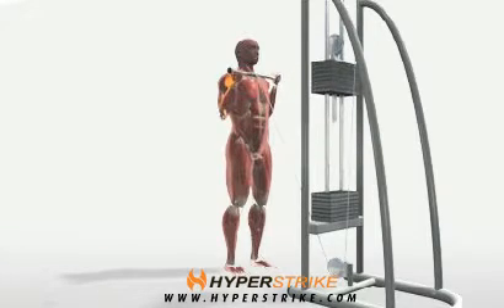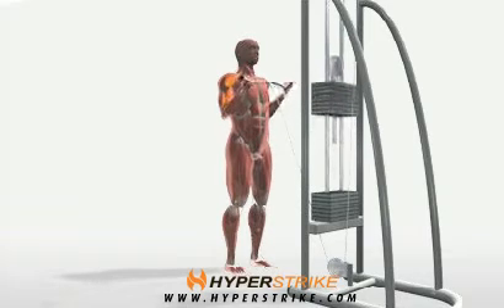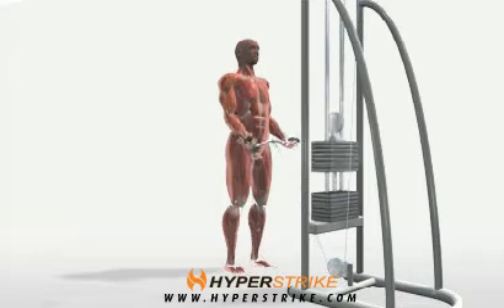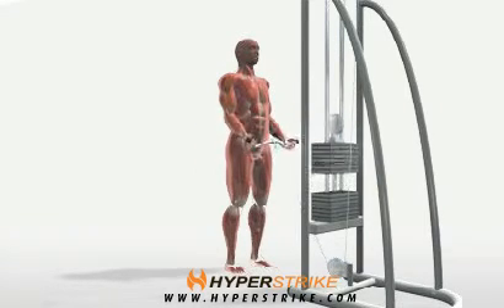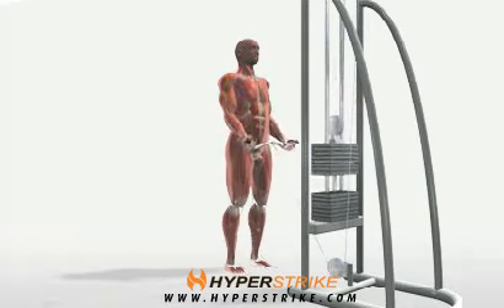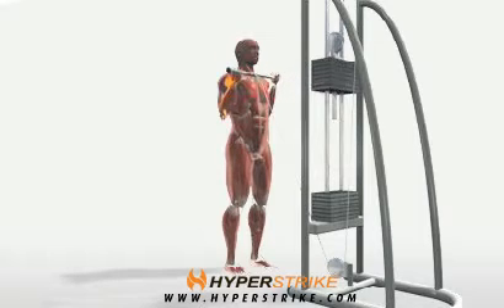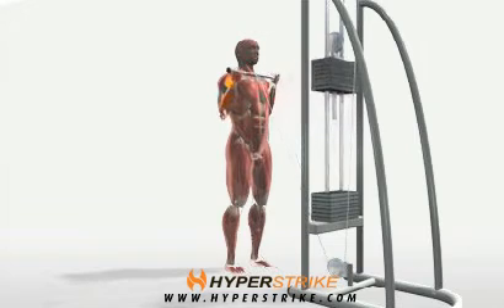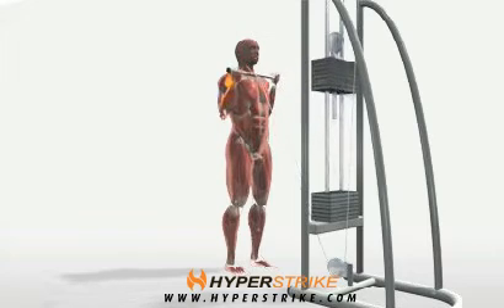Exercise Videos- Cable EZ-Bar Biceps Curl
Cable curls performed with an EZ bar attachment strengthen the biceps and wrist flexors.  The EZ bar reduces shearing forces on the wrist and provides a more comfortable grip than the straight bar attachment.  Cable curls provide a smooth resistance throughout the entire range-of-motion (ROM).  Variations include using a single handle and reverse EZ cable curls.